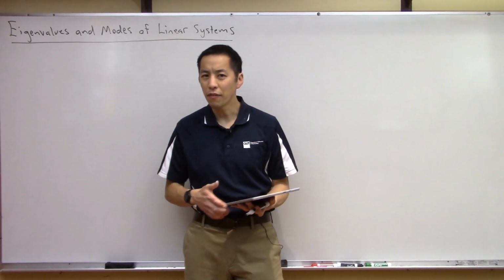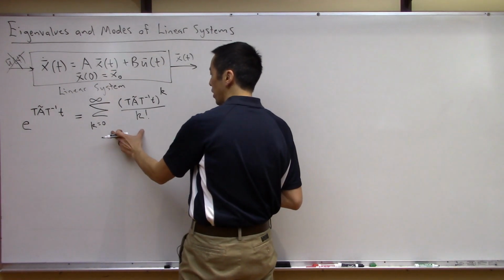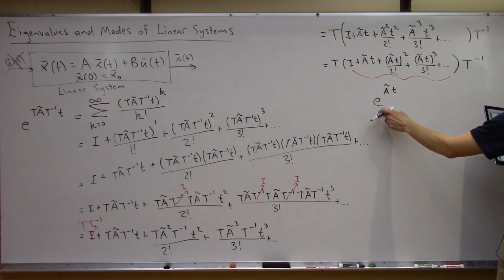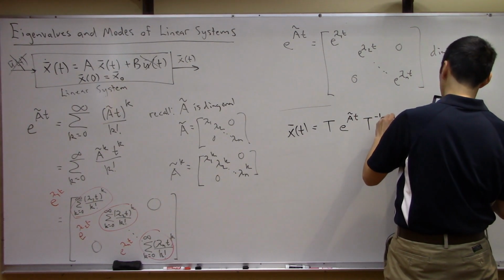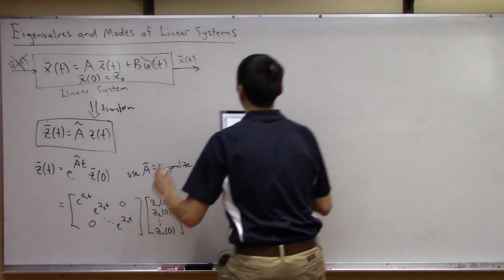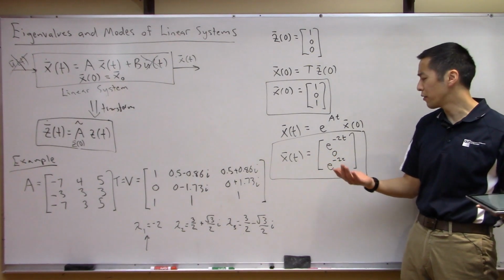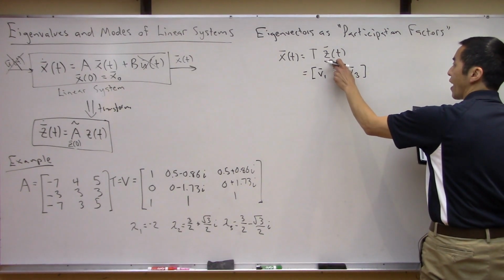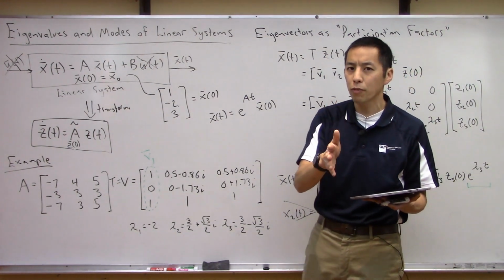Eigenvalues and Modes of Linear Systems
In this video we discuss how the eigenvalues of the A matrix lead to the modes of a linear state space system.  We will also examine how to choose initial conditions to excite a specific mode.  In other words, we use a carefully chosen initial condition to ensure that the state response of the system only contains desired modes and behavior.

Topics and timestamps:
0:00 – Introduction
1:03 – Solution to a linear state space system
4:20 – Similarity transformation
26:44 – Exciting specific modes
42:07 – Eigenvectors as participation factors